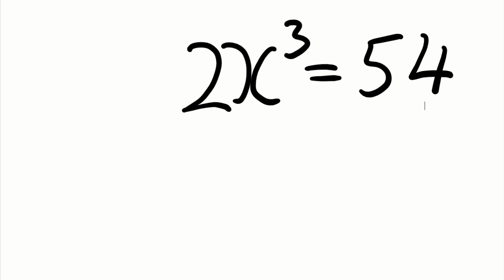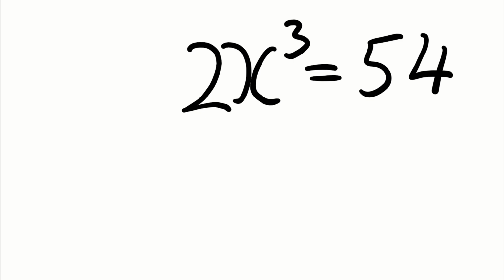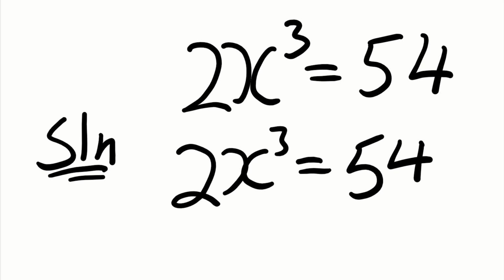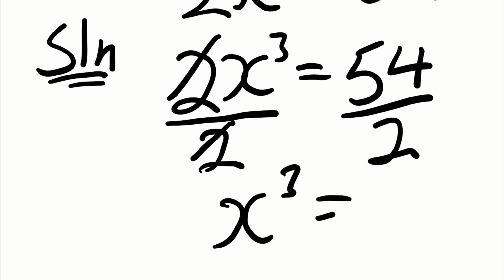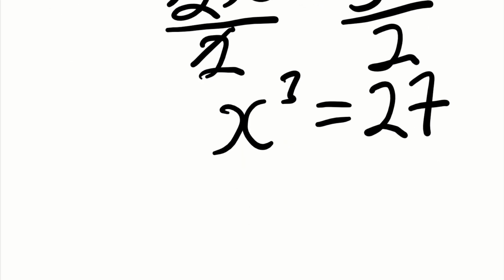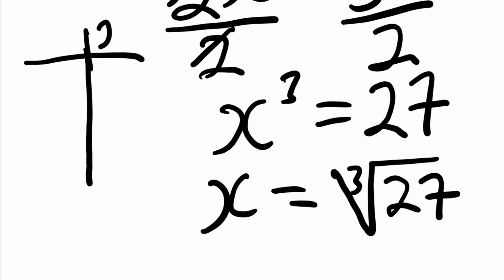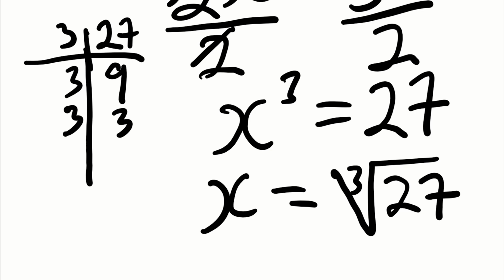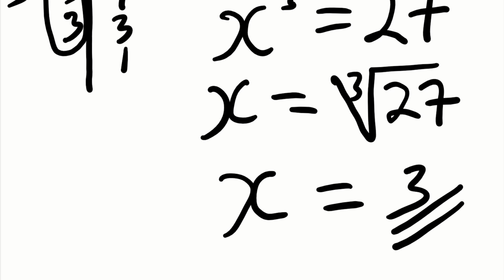Secret of Exponent || How to Find Cube Root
Meet Mudiaz, the Math and Science tutor. In this tutorial, you will learn the secrets of exponential equations in 5 minutes. these secrets will give you tricks and the fastest way to solve any exponent, exponential equations problems mathematically. by learning these secrets, students will know the fastest way to find square root, cube root and more exponentialequations exploreexponents exponentsecrets learnexponents #